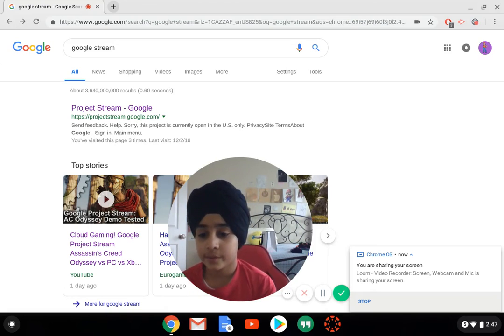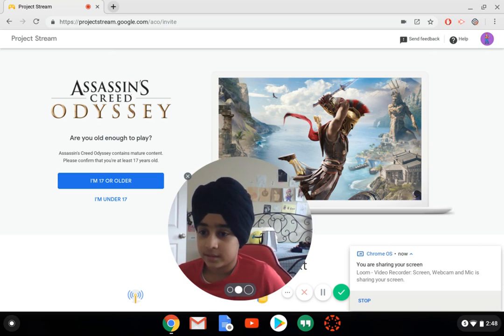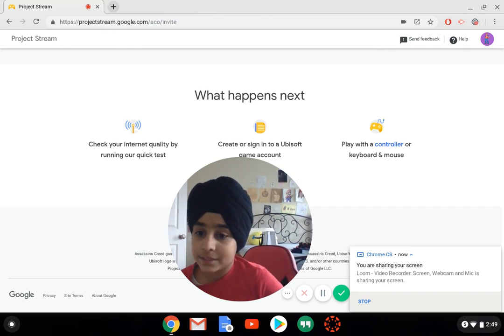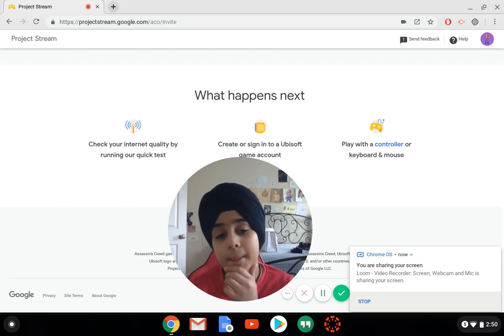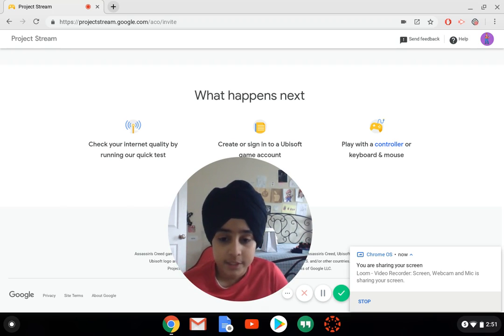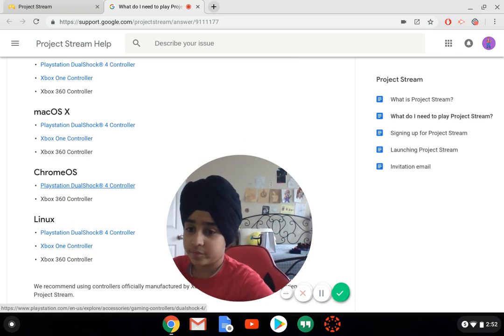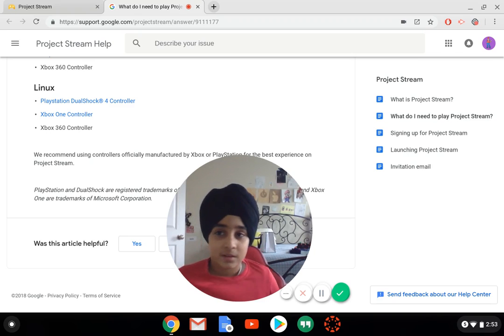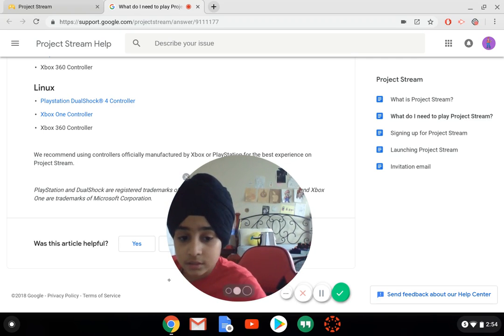Project Stream//A New Way to Game!